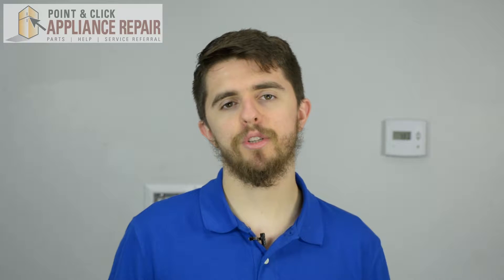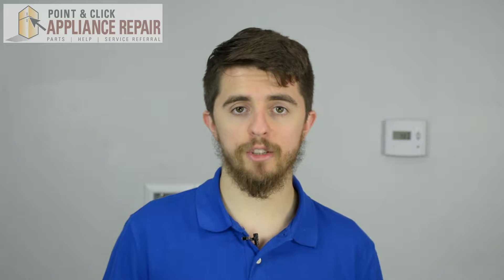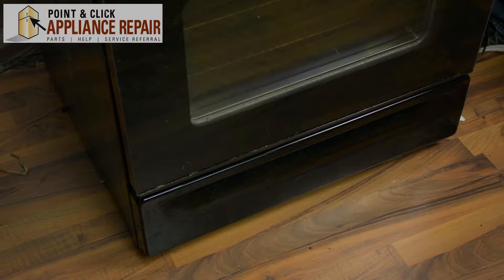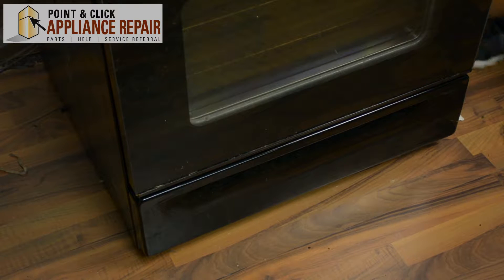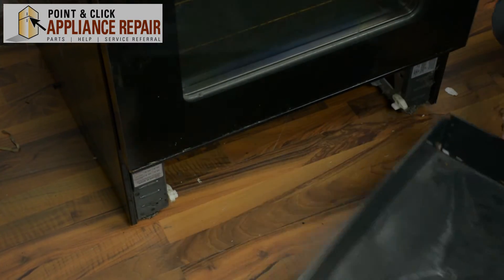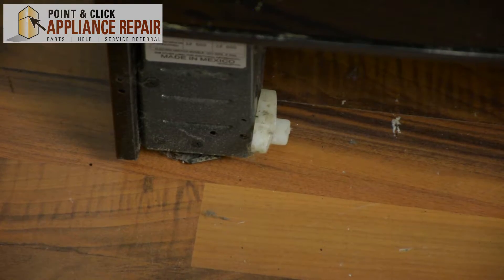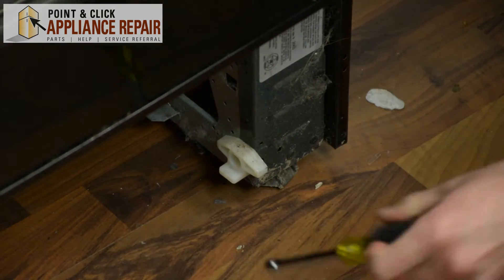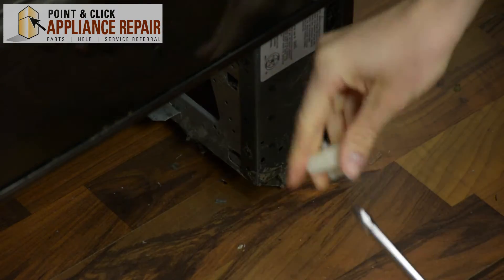WB02K10158 - Replacing Your GE Gas Range's Drawer Support AP4344053 PS2320972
The Drawer Support provides stability to the unit as it opens and closes. You may need to replace the Drawer Support if yours is cracked, damaged, or missing.

Today, Jordan from Point & Click Appliance Repair will take you step by step through this Quick n’ Easy repair so you can learn how to replace the Drawer Support (part number WB02K10158) in a GE Gas Range by yourself.

Part number WB02K10158 replaces AP4344053, 1472502, AH2320972, EA2320972, PS2320972, WB02K0043, WB2K43.

Tools Needed:
- 1/4 inch nut driver

Step-by-step how-to instructions for replacing the drawer support (part number WB02K10158) in a GE Gas Range.

1. Pull out the drawer
2. Using a 1/4 inch nut driver unscrew the screws and remove the old drawer supports
3. Grab your new OEM replacement drawer support
4. Line up the holes and screw in the drawer supports
5. Put the drawer back in
6. Repair is complete

This part may also work with other General Electric manufactured brands including some Hotpoint or RCA models.

to find the part that works for your range.